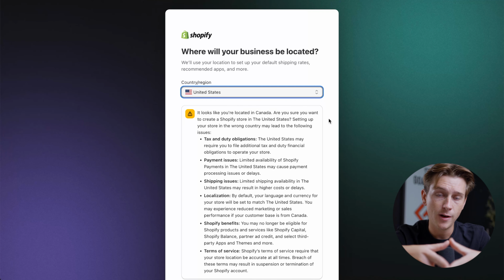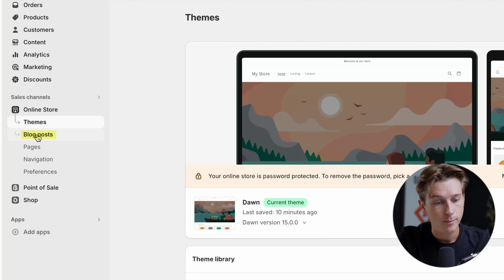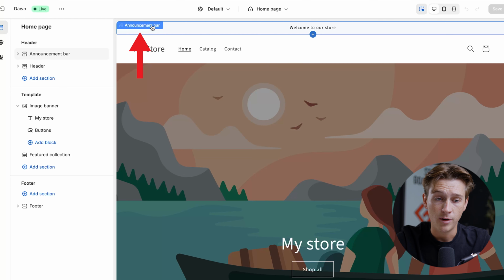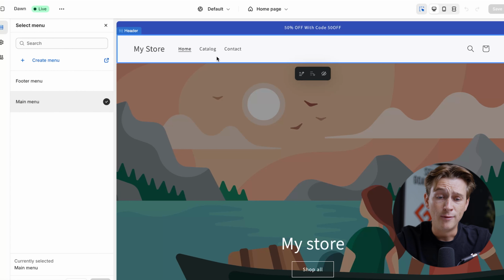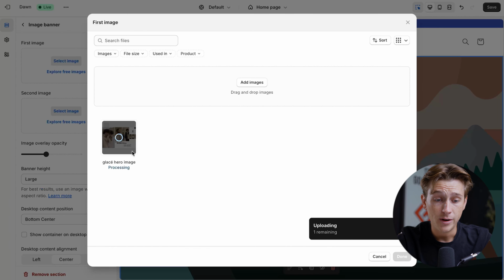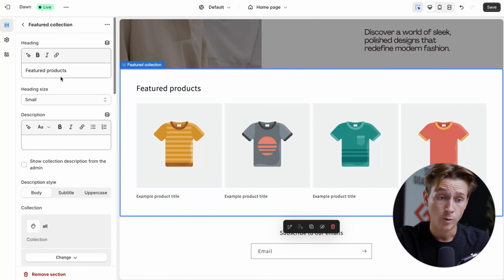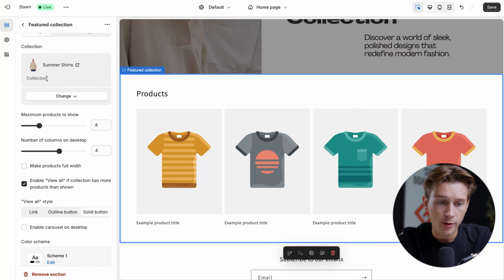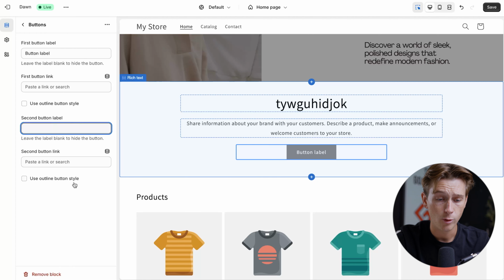FULL Shopify Design Tutorial - How To Customize Your Shopify Website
In this video, I go over a full Shopify design tutorial, showing you how to customize your website from start to finish. You'll learn how to sign up, choose the perfect theme, add products, and optimize your store for success.

Be sure to watch this video all the way as I cover essential settings, customization tips, and strategies to make your Shopify store stand out. Whether you're a beginner or have some experience, this tutorial will provide valuable insights and help you create a professional and visually appealing online store.

Take your e-commerce business to the next level with this comprehensive guide. Learn the ins and outs of Shopify design and create a store that not only looks great but also drives sales. Don't miss out on this opportunity to transform your online presence. Start building your dream Shopify store today!

How to Build a Shopify Business That Eventually Sells - Tips to Build a Valuable Ecommerce Tips To Build a Valuable E-Commerce Business

- Kyle

Timeline:
0:00 - Introduction
1:03 - Sign Up for Shopify
2:32 - Choose a Theme
3:15 - Enter the Store Editor
3:48 - Edit the Announcement Bar
4:49 - Modify Header
7:24 - Add and Modify Products
9:06 - Add and Modify Sections
10:02 - Conclusion